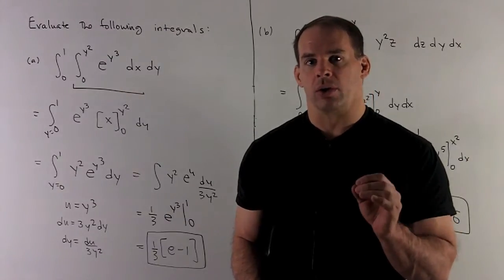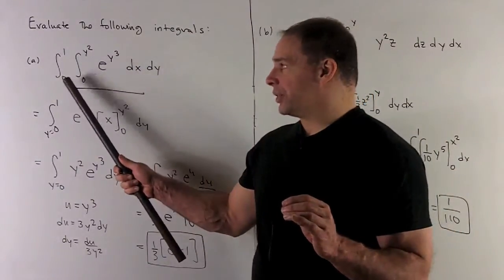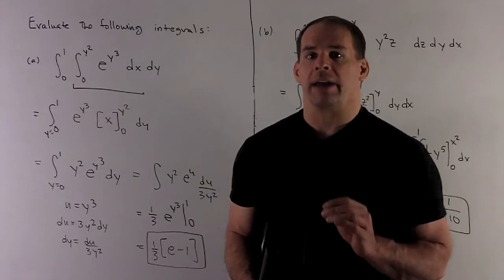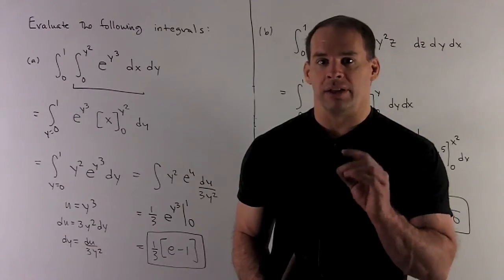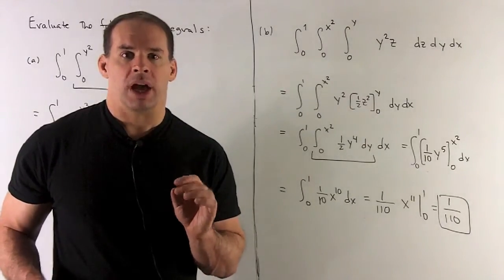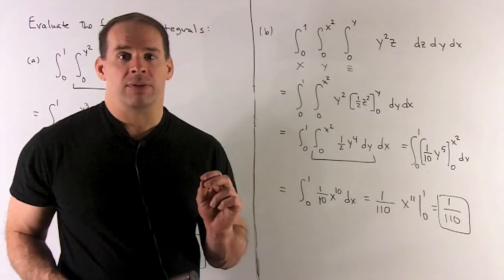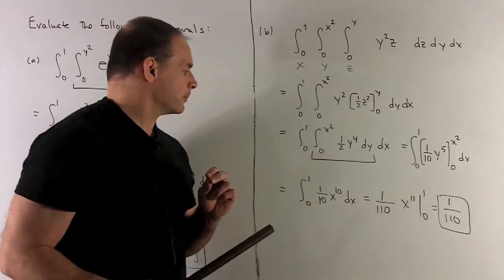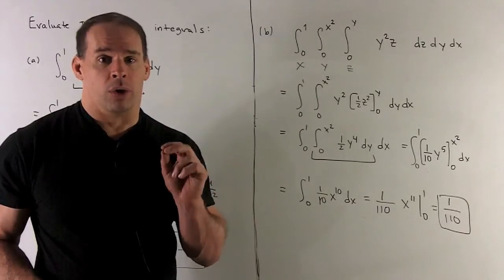Examples of Double and Triple Integrals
Multivariable Calculus:  Calculate the following iterated integrals:  (a)  int_0^1 int_0^{y^2}  e^{y^3}  dx dy,  and  (b)  int_0^1 int_0^{x^2} int_{0}_y  zy^2  dz dy dx.